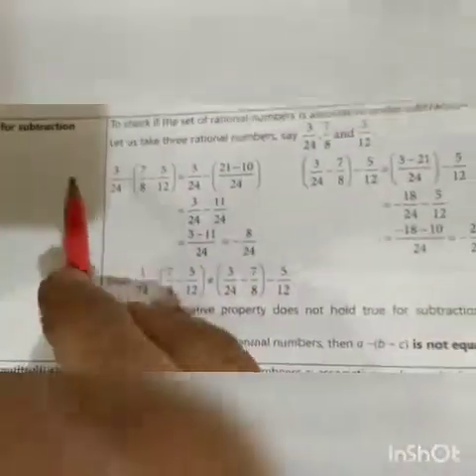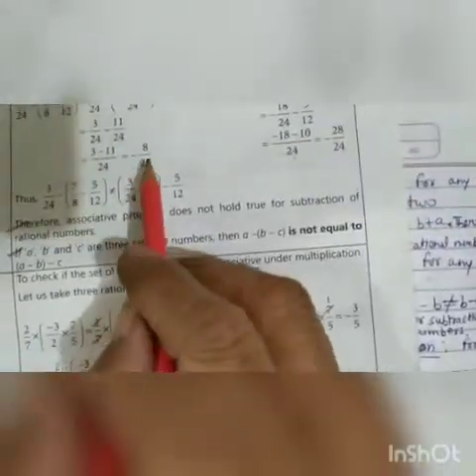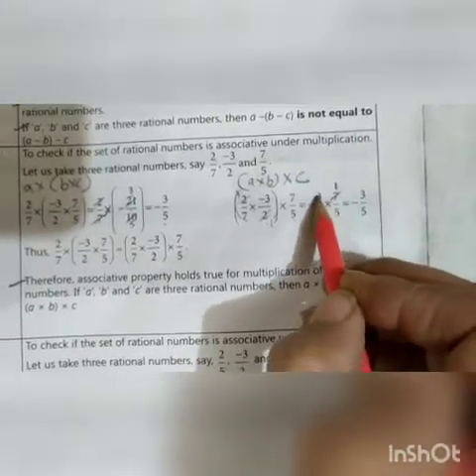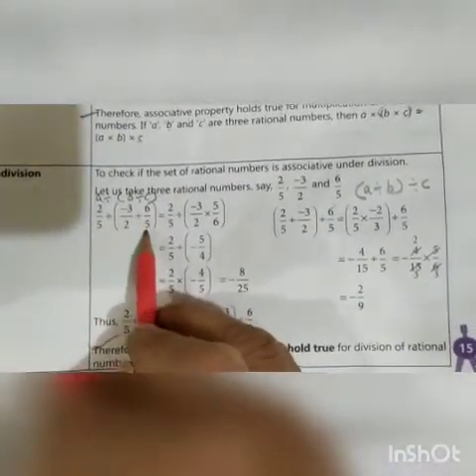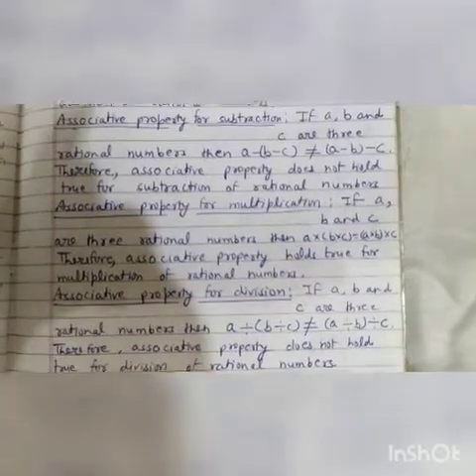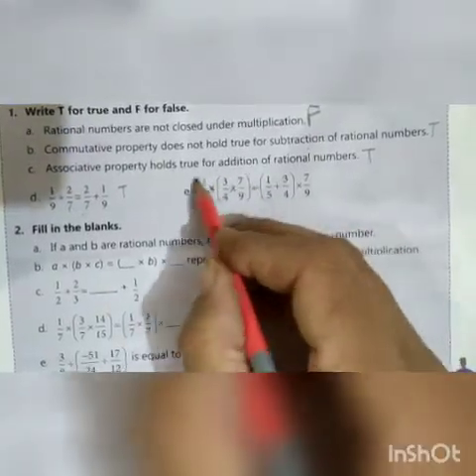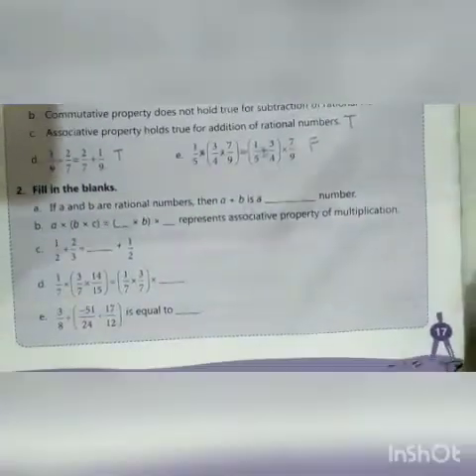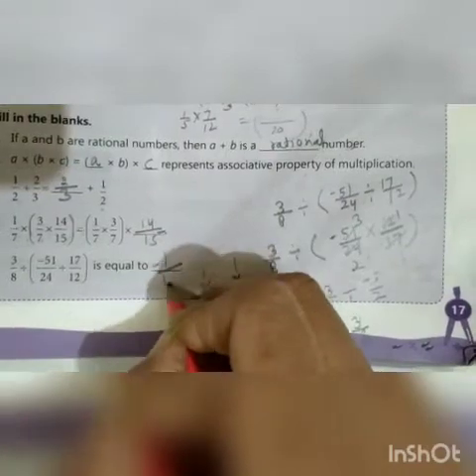22 April 2021